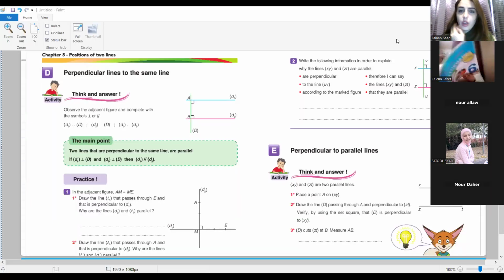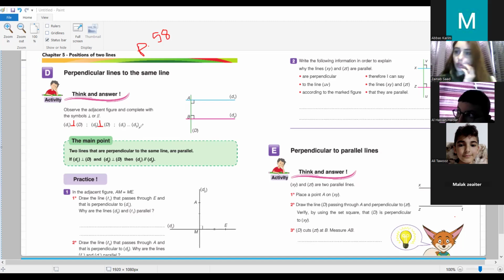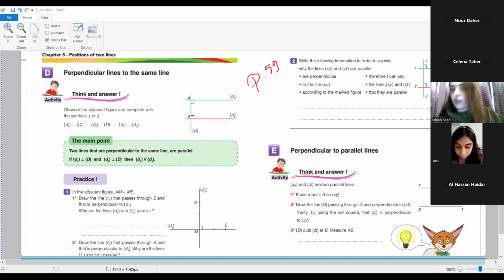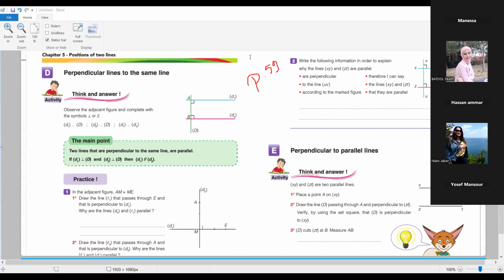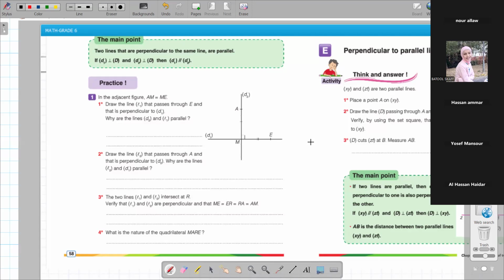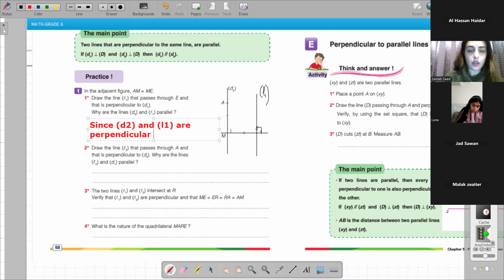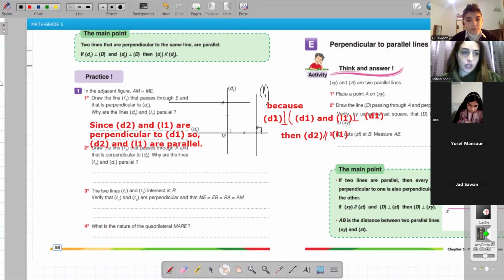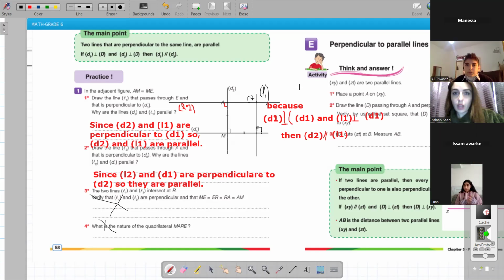Math-Grade6-Zoom-record p-58.59 2/12/2024